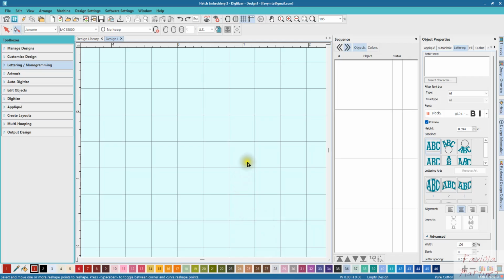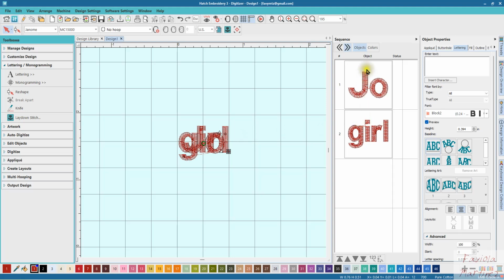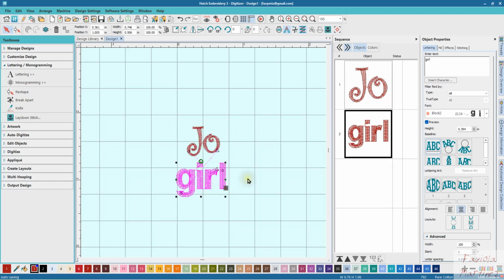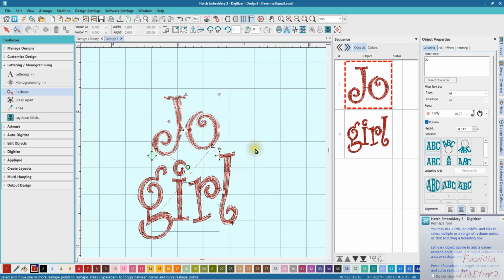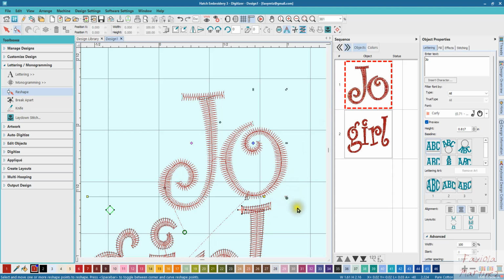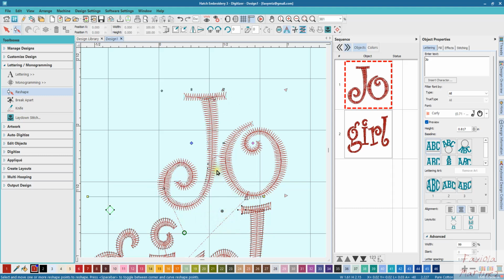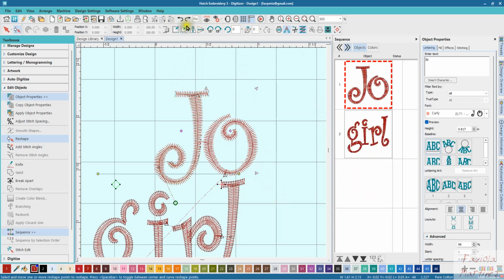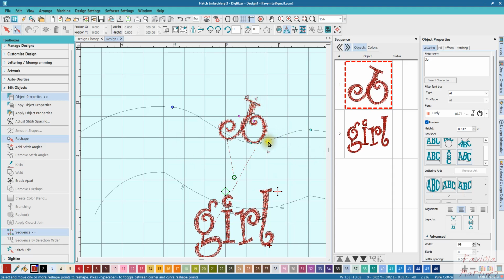Reshaping Lettering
A few tips about how easy it is to edit lettering in Hatch3